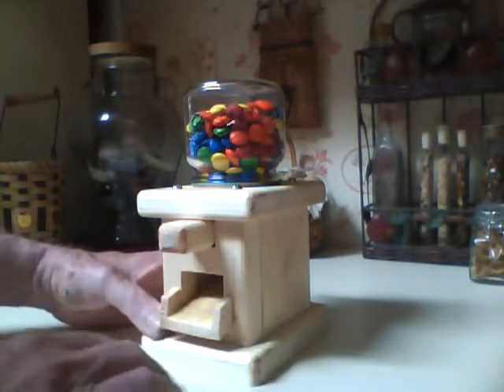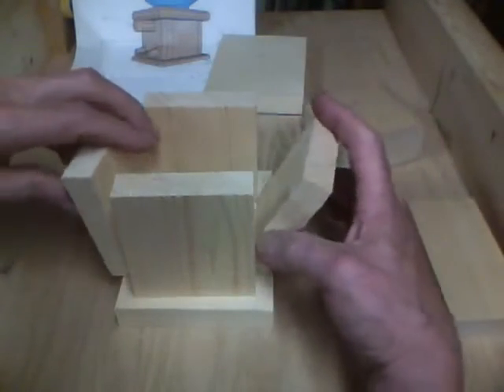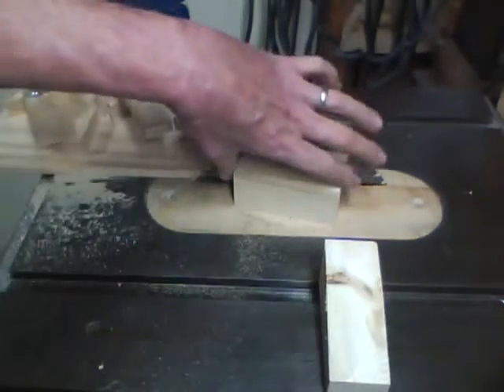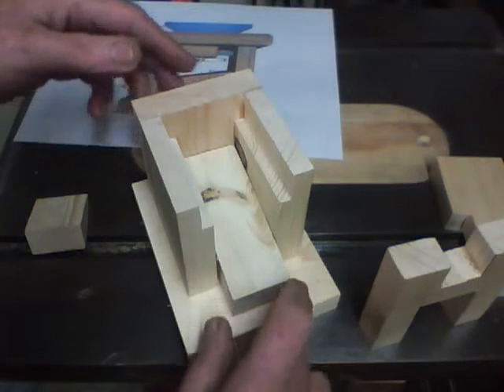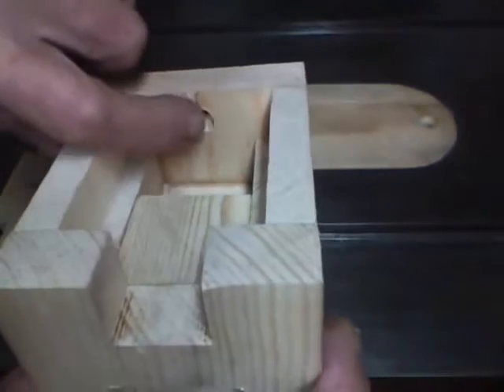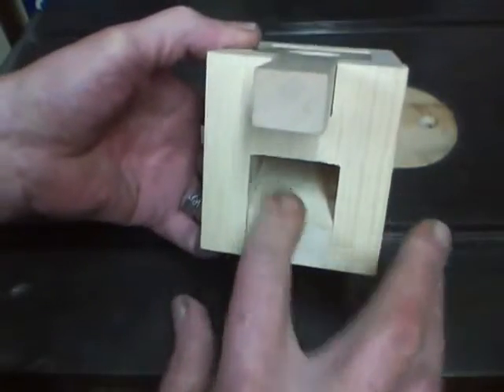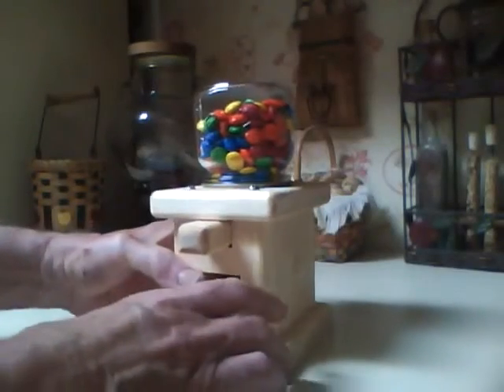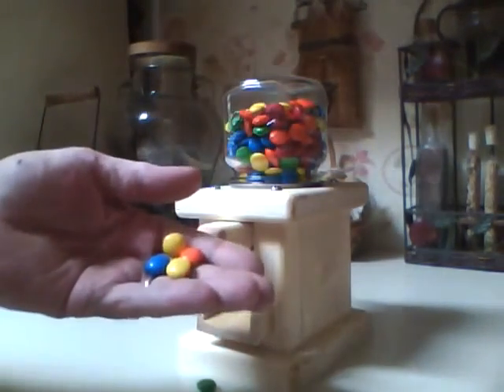Make a Push Button Candy Dispenser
This is my second candy dispenser. Instead of turning a knob, just push a button.